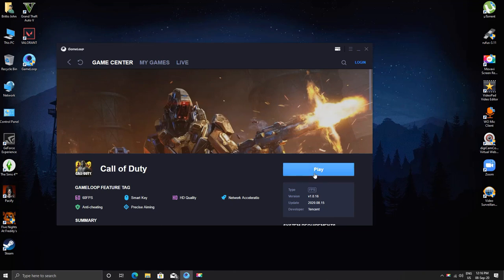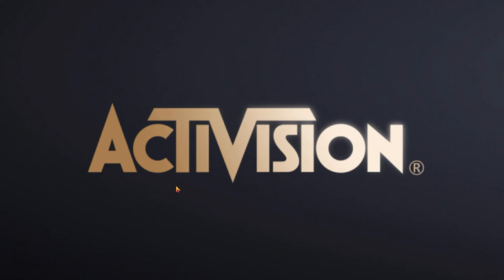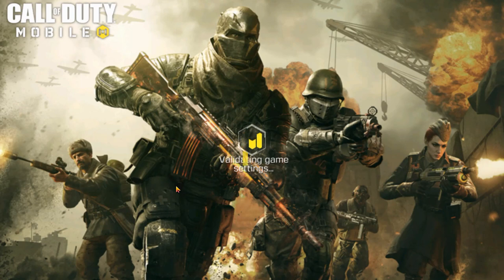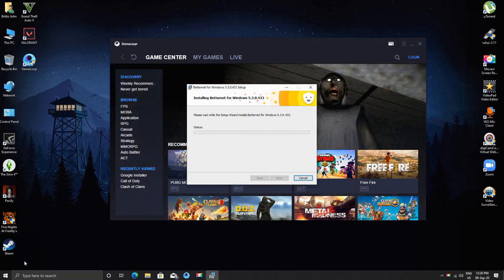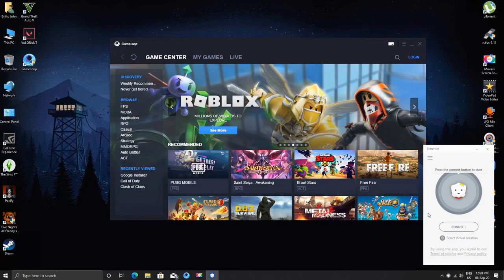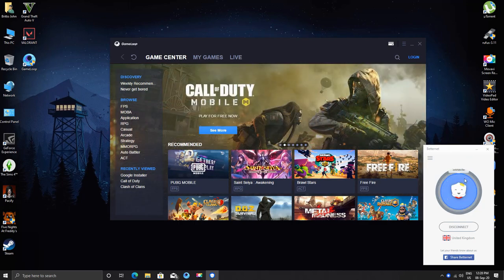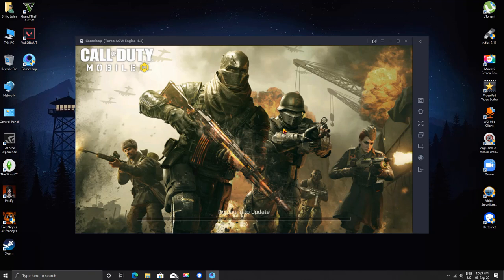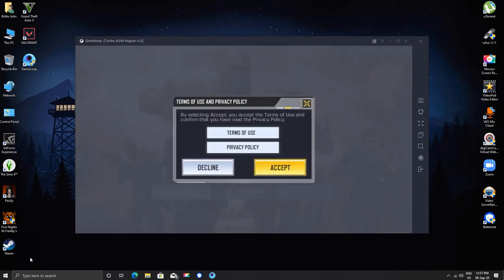Call Of Duty Mobile Getting Version Info LOOP [Fixed] | How to fix CODM loading screen LOOP Gameloop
This video is a short tutorial on "how to fix call of duty mobile getting version info loop". This is probably due to some server error so we will be seeing how to connect to other server and play the game by installing some additional resources. It is not required to connect VPN every time you open CODM. Just download it, and use the VPN and open CODM with that once.
This will download some resources and the next time you launch, it should work even without VPN.